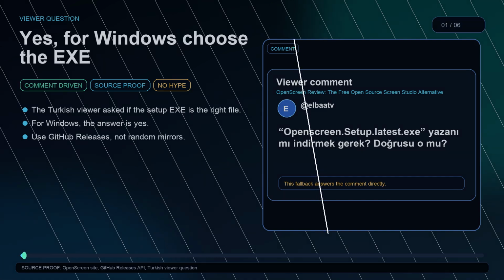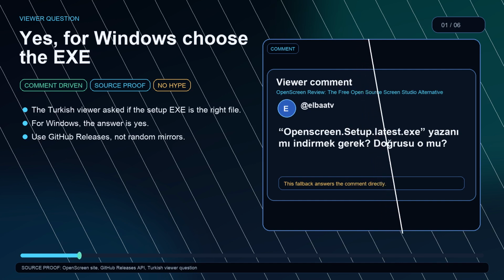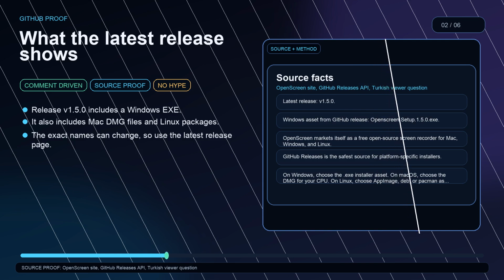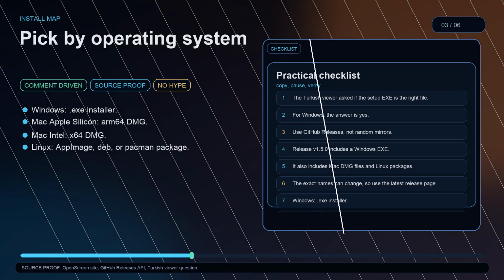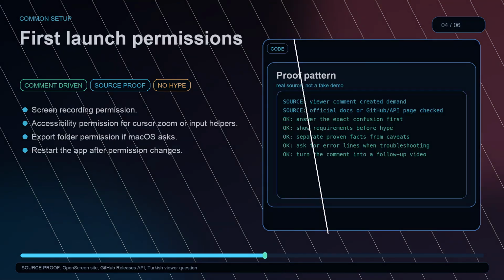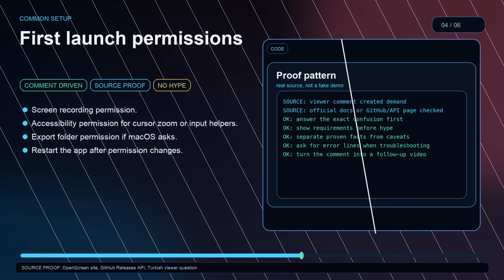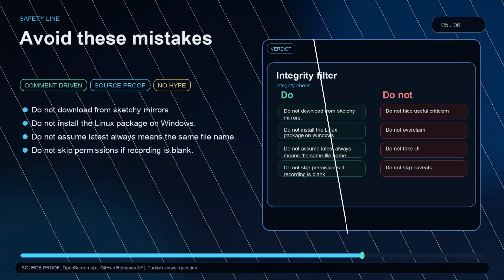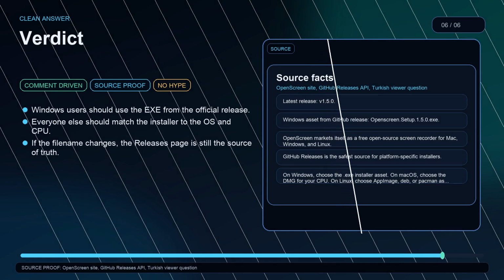OpenScreen Windows Install: Which EXE Should You Download?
The exact answer to the OpenScreen.Setup.latest.exe question.

This is a comment-driven fallback video. The goal is to answer the viewer properly, keep the caveats clear, and avoid pretending the first video proved more than it did.

Chapters:
0:00 Viewer question
0:35 Source facts
1:25 What actually matters
2:20 Practical checklist
3:20 Integrity caveats
4:20 Verdict

If you hit an error or a setup step fails, paste the 5 to 10 lines above the final error line. The final line alone usually is not enough.

TechWealth Hub covers AI tools, local agents, source-grounded demos, and practical setup workflows.